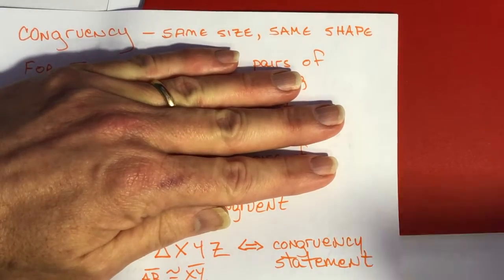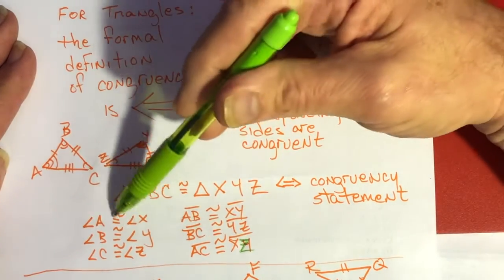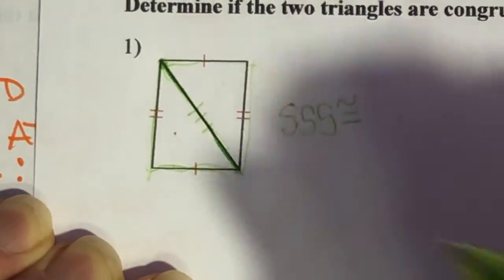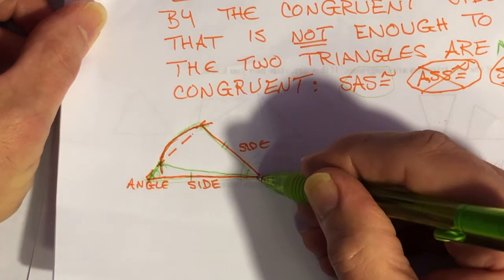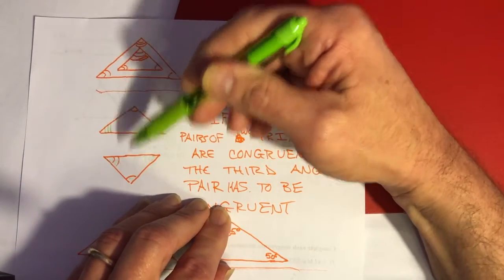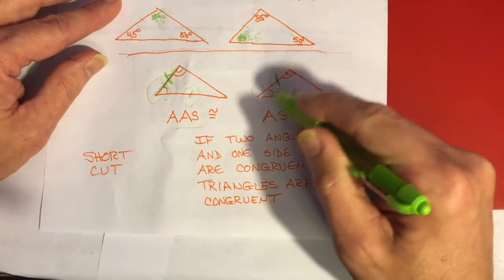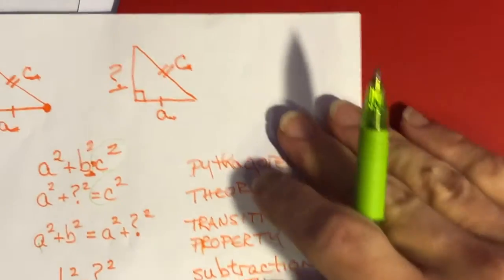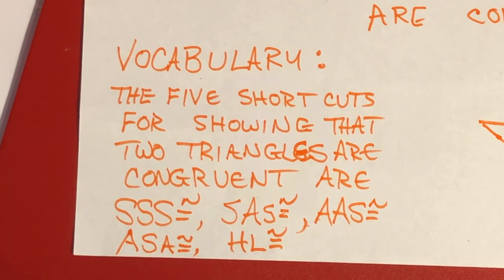Triangle Congruency Part 2